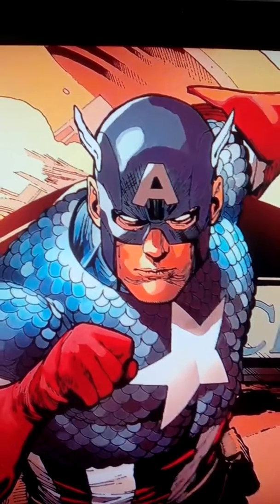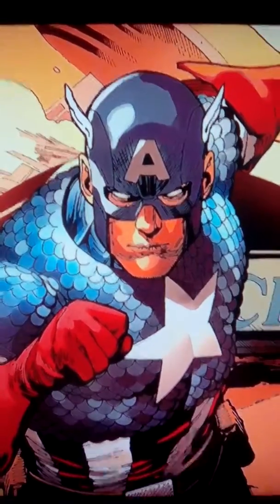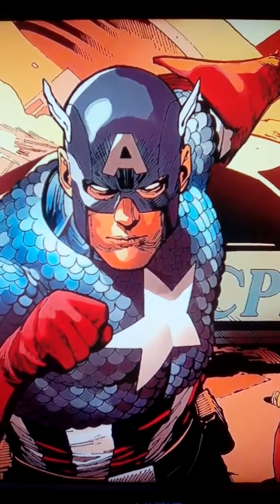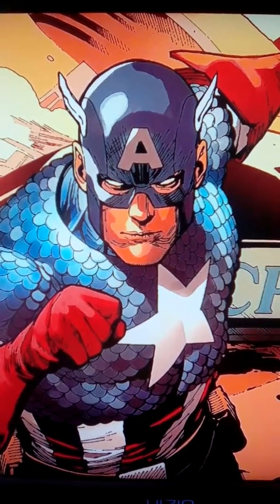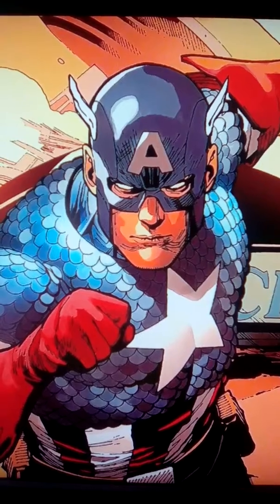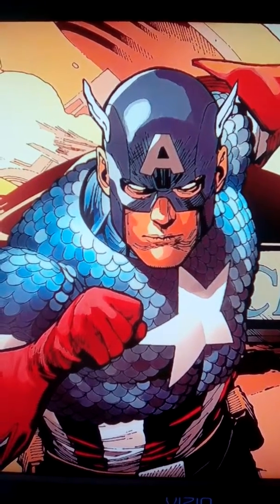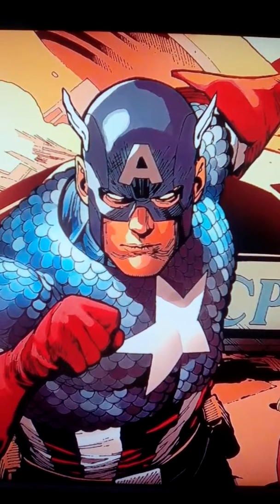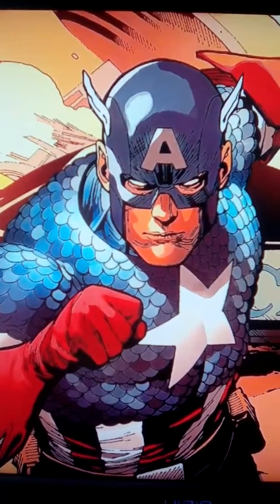Captain America #1 by Coates & Yu BLTNR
July 4th issue of Captain America is reviewed.